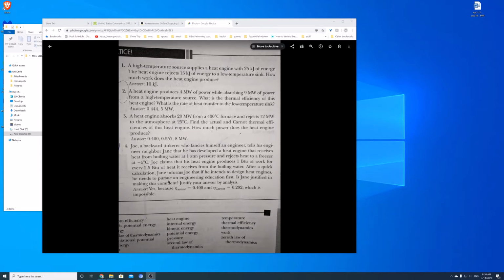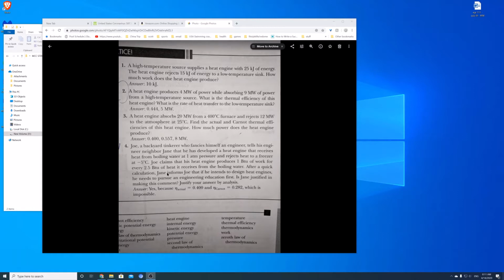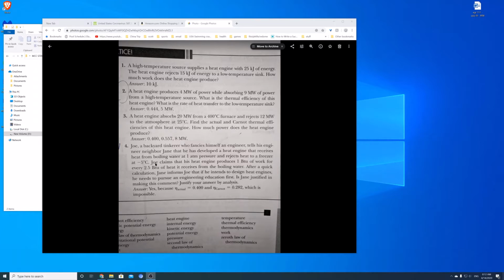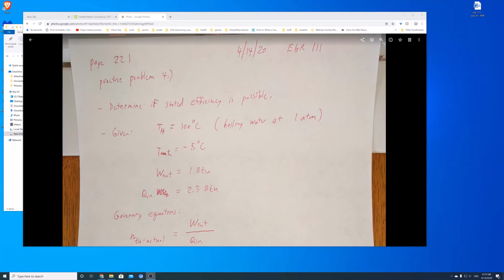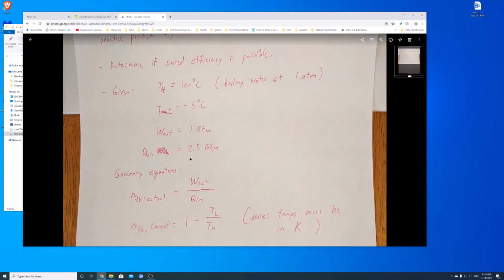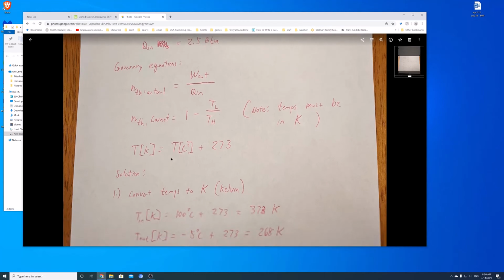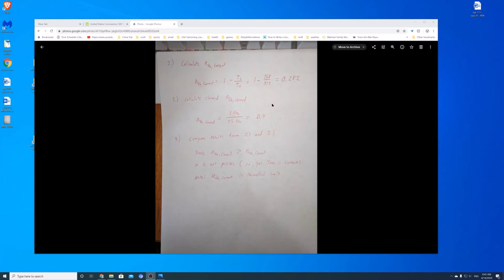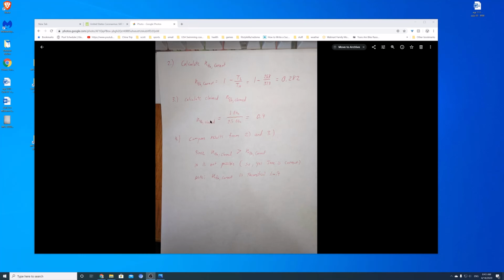EGR 111 pg 221 practice 4 complete